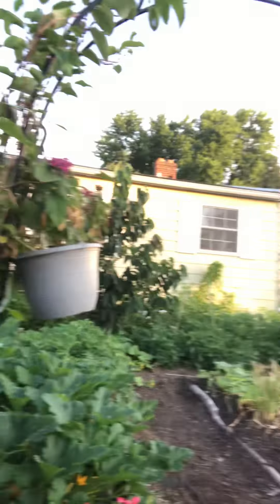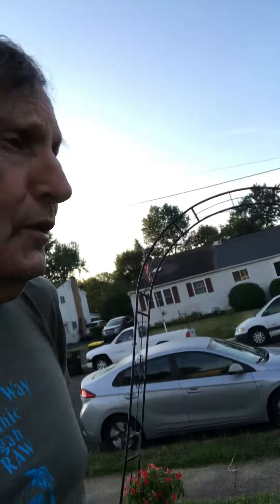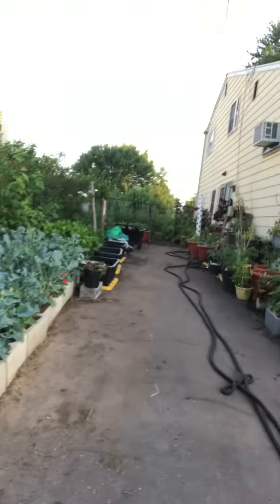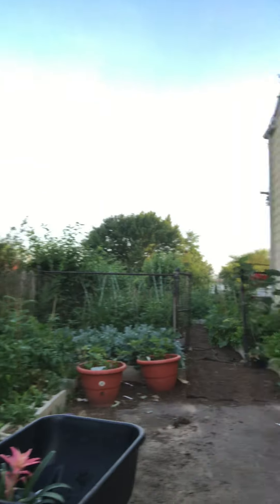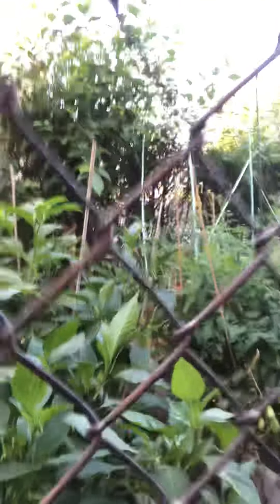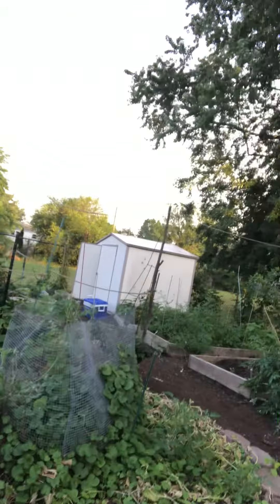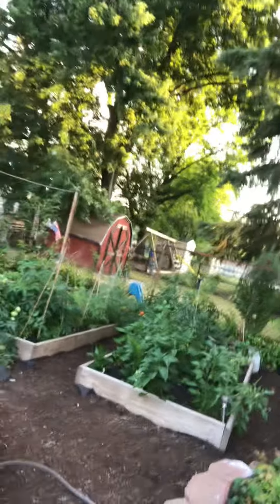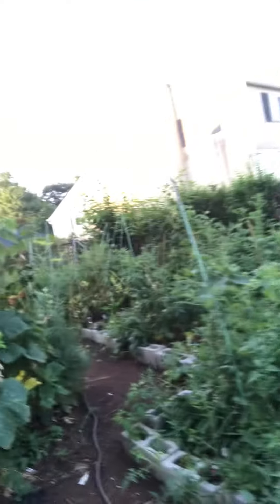Rockin w purpose 75 the beat is ahead Gods food body garden b law